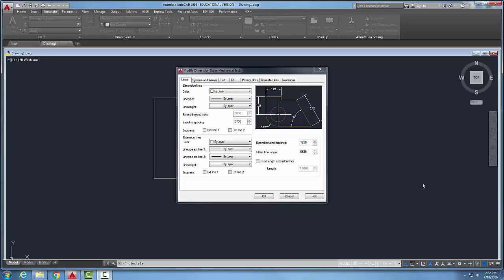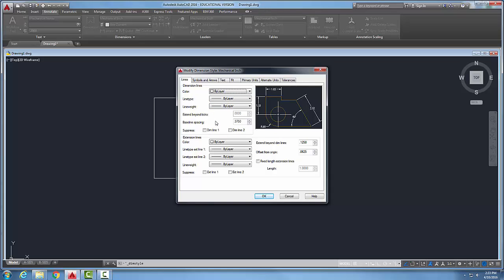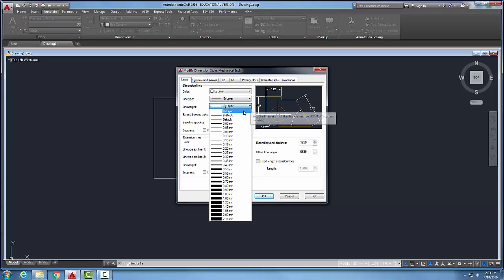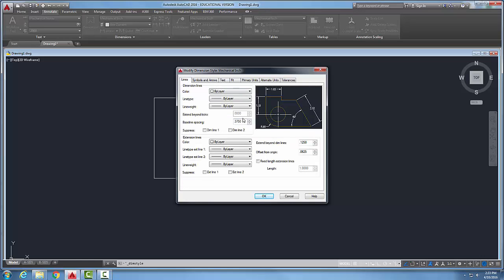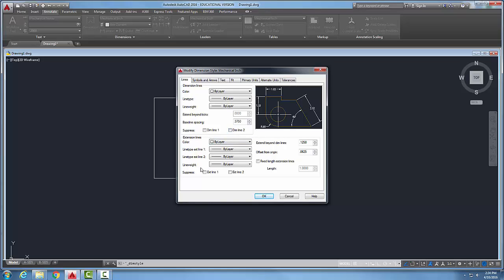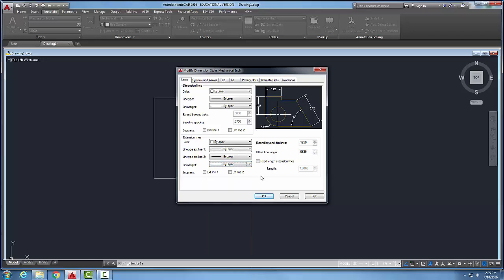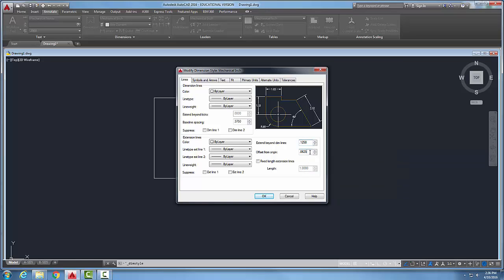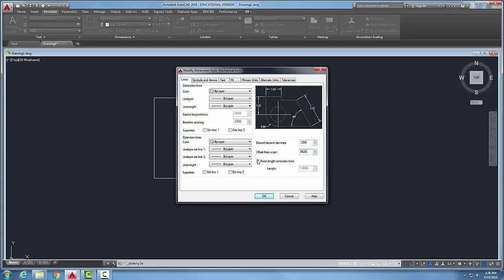AutoCAD I 16-05 Dimension Style Lines Tab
Dimension Standards and Styles